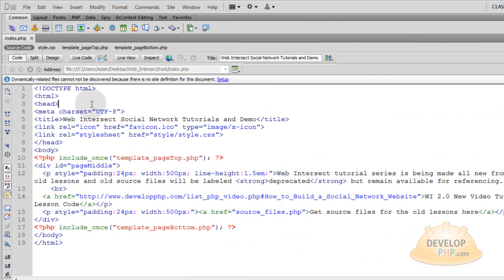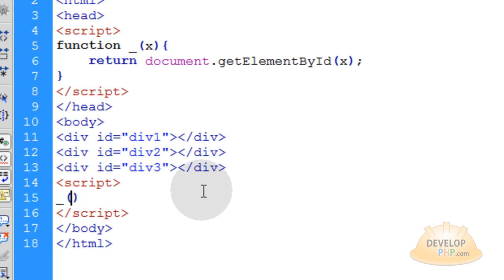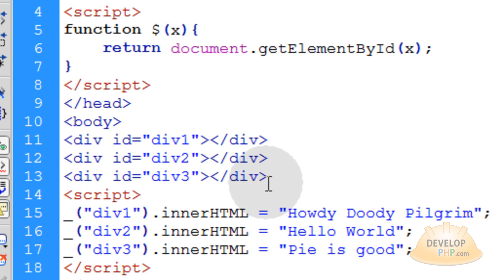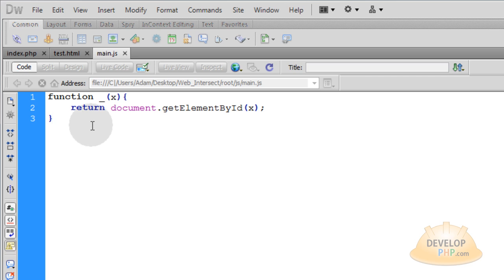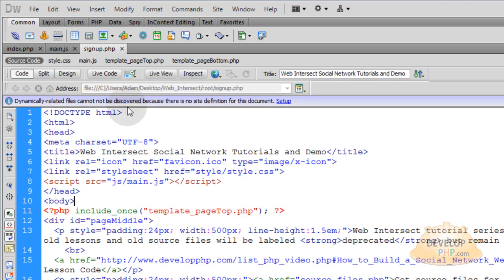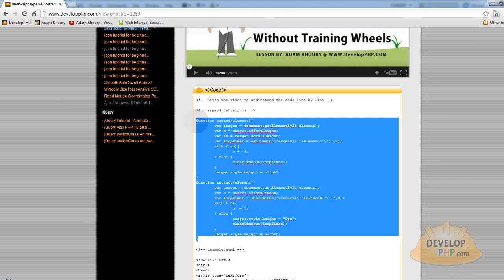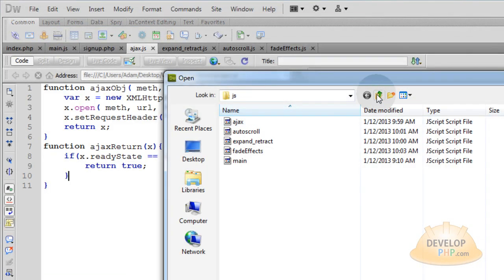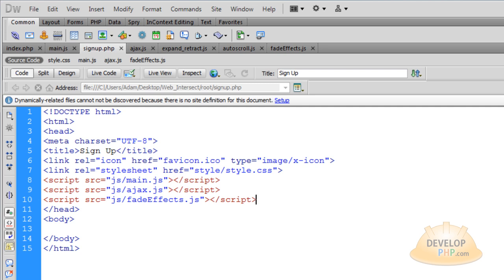5. Create the Main JavaScript Module and Insert Other Modules Tutorial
Learn to take a modular approach to your reusable external JavaScript library of scripts. In this lesson we create the main JavaScript module which is the file that will be called into every page of the web site.